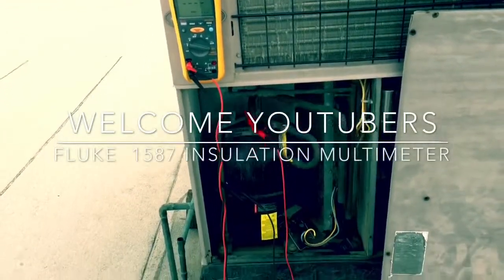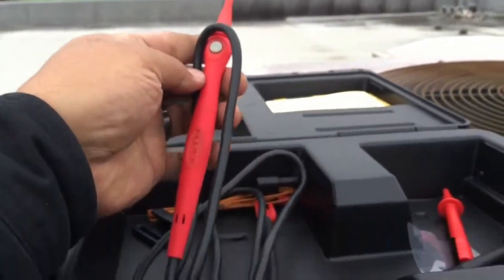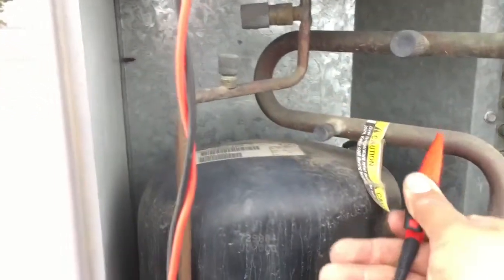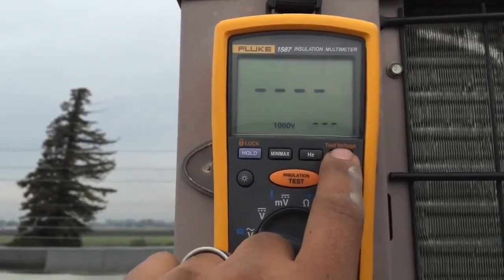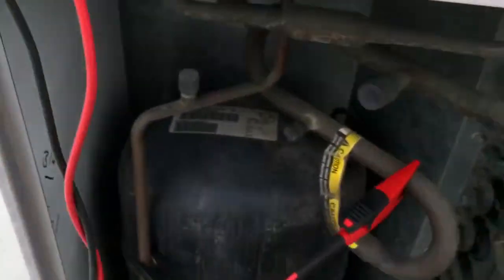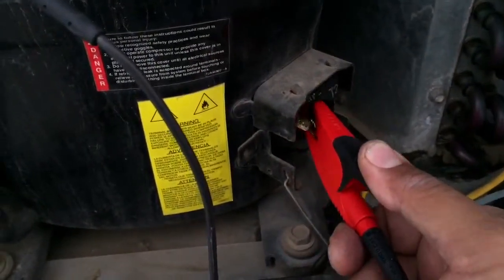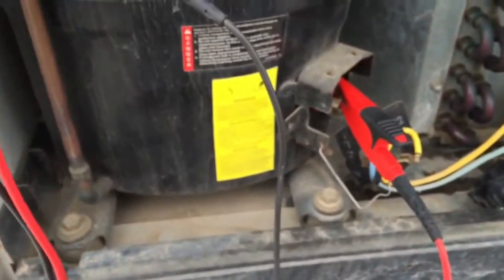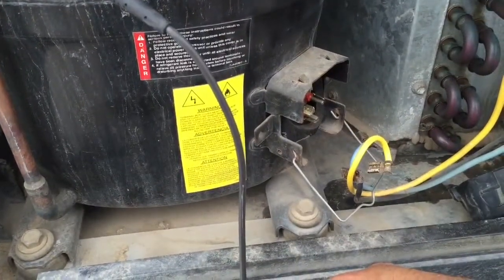Цифровой мегаомметр Fluke 1587